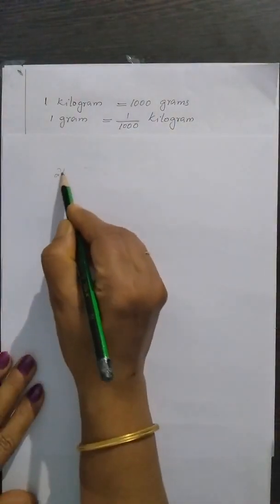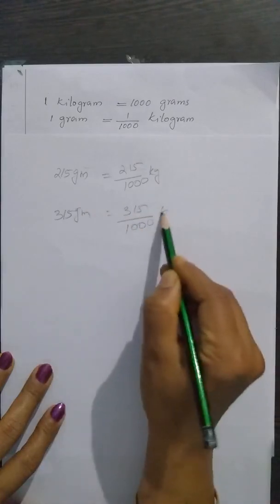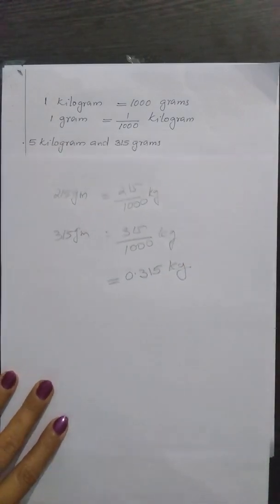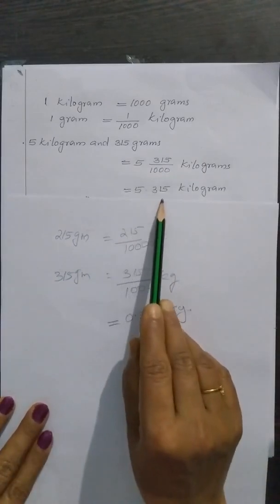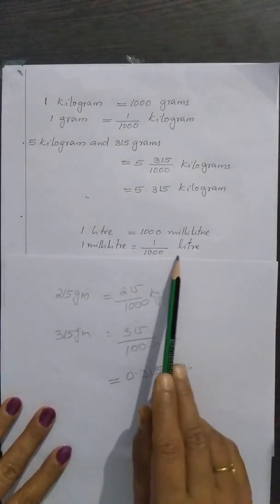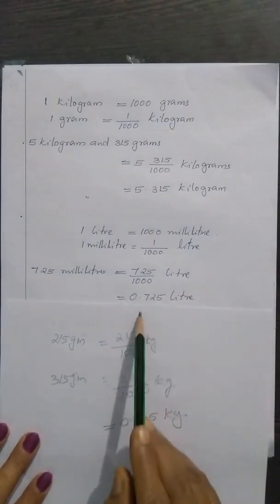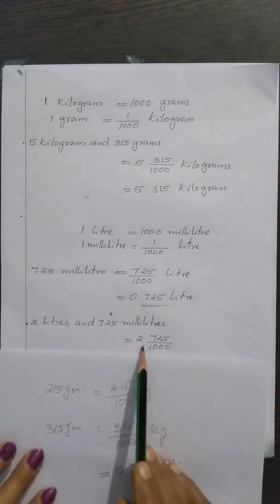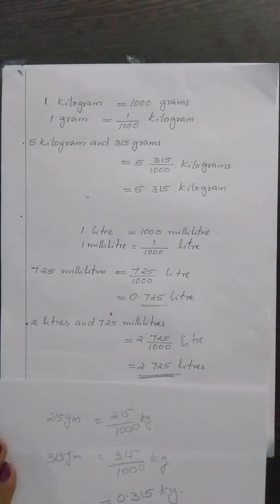Class 6 | Chapter 5 - Decimal Form | Part 7 | Maths - Kerala Syllabus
This video covers class 6 chapter 5  Identities in Kerala syllabus mathematics.